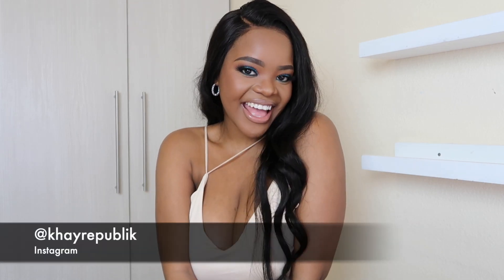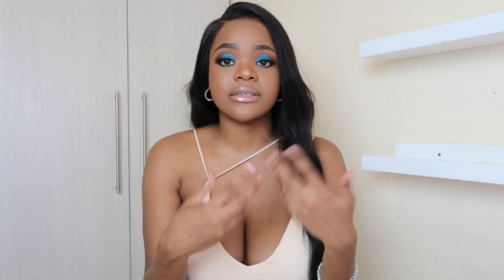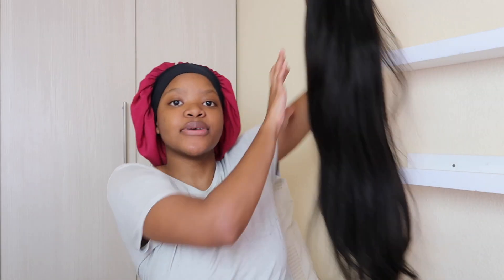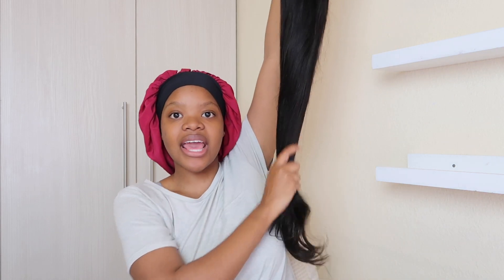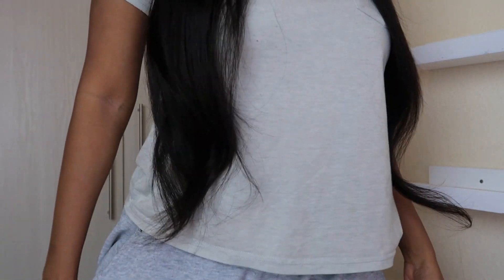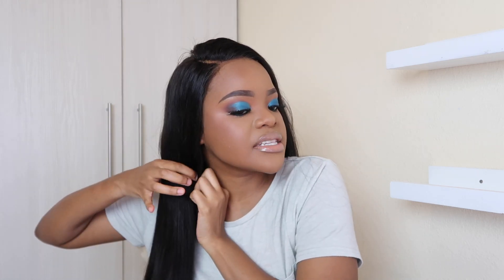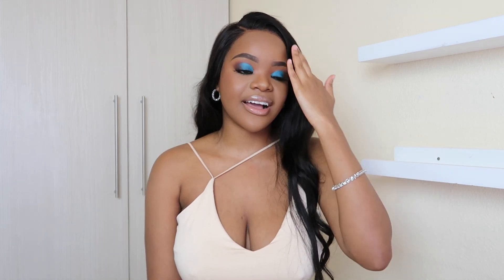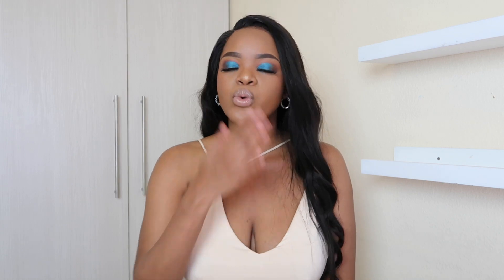DATE NIGHT GRWM | FULL GRWM | OUTFIT + MAKEUP + HAIR feat NADULA HAIR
♡♡♡ OPEN ME ♡♡♡♡

Using My Special Code To Get Extra $20 OFF: Slay20
Add to Cart to Get Extra 10$ Coupon Again and Free Gifts
Date:19th-28th, August

New!!! Arrival Easy & Quick Wigs